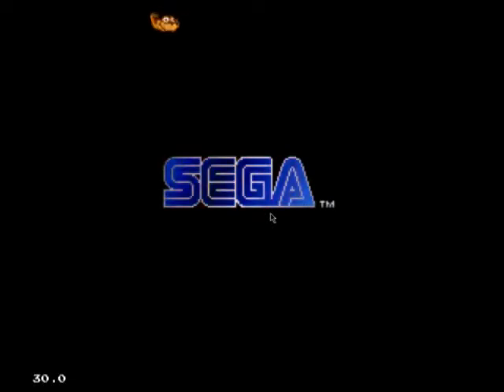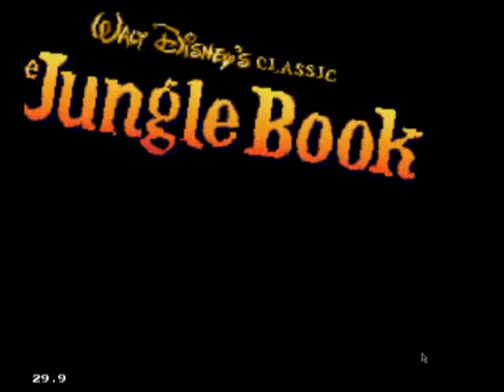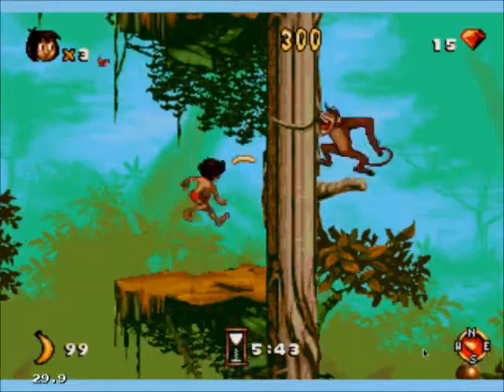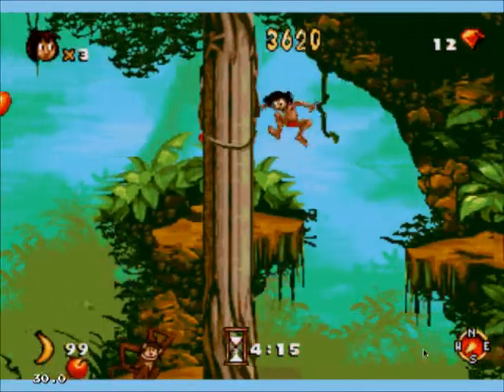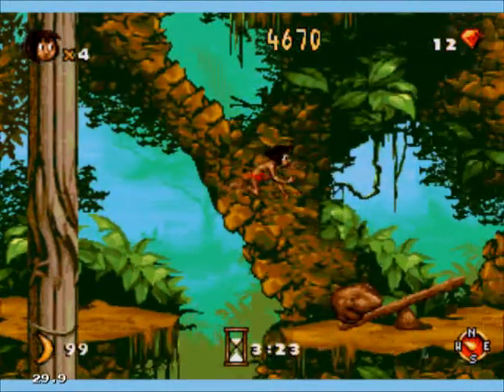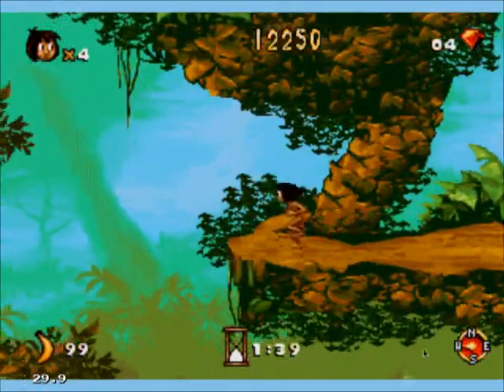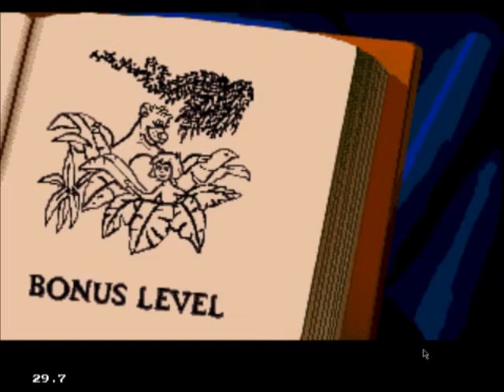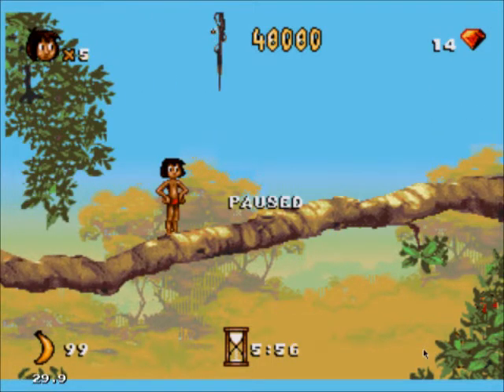Lets Play The Jungle Book Part 1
Welcome to my Jungle Book Lets Play Series, The Jungle Book is by Eurocom and by Virgin Interactive, and is ofcourse by Disney. Anyway basically the childhood classic story in game format on Sega Genesis, enjoy.